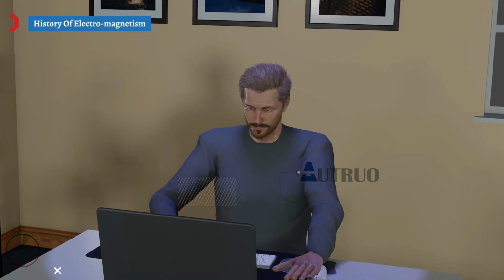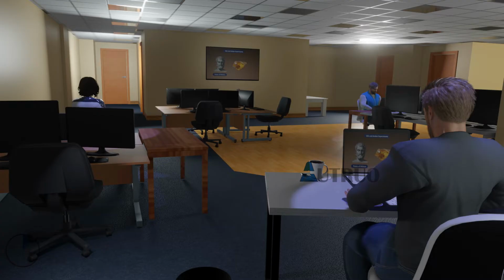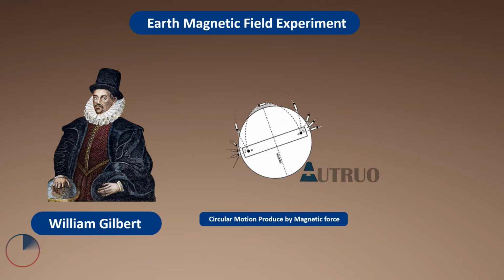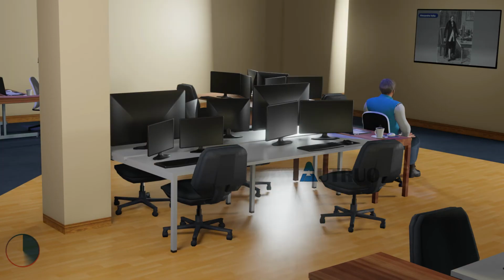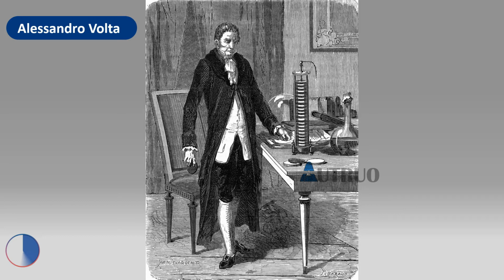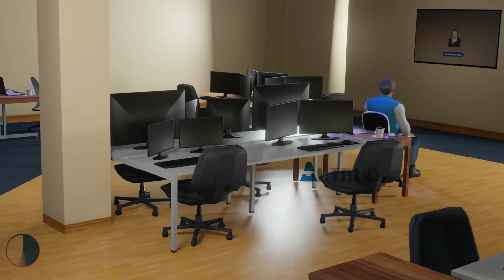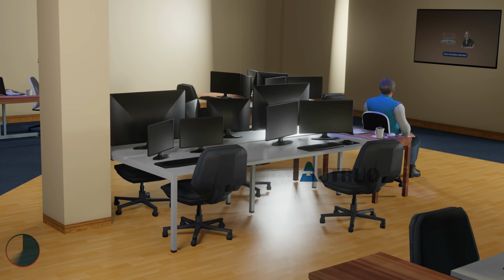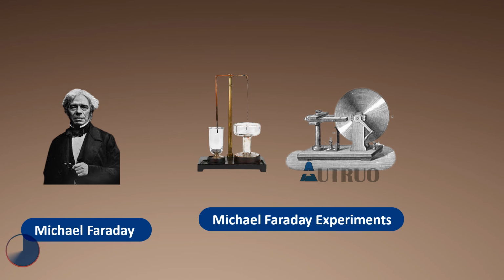Introduction to Torque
in this series, we will be looking at torques.
the application of torque in a factory settings will be discussed in detail.
and in the same vain, we will also be looking at the equipment that,
so Alex, what is going to be the total torque that will be required for that project.
because I intend to use the data during gearbox selection.
you know the torque ratings of the device that will be
driving the gear box will also be very important during gearbox selection.

well, it depends on your application.
is your project going to revolve around speed or high moving force which can also be known as power.
this will influence the ratings of the electric motor that will be needed for the project.

Timecodes
0:00 - Introduction
0:35 - Gearbox Selection
01:20 - Thales (Contributions)
02:25 - William Gilbert (Contributions)
03:31 - Benjamin Franklin (Contributions)
04:36 - alessandro volta (Contributions)
04:51 - Sir Humphry Davy (Contributions)
06:00 - Hans Christian Oersted (Contributions)
06:14 - Michael Faraday (Contributions)
07:05 - James Clerk Maxwell (Contributions)
07:45 - Importance of Electro-magnetism
08:02 - Upcoming Series
08:16 - End